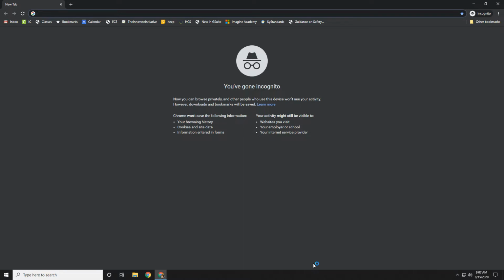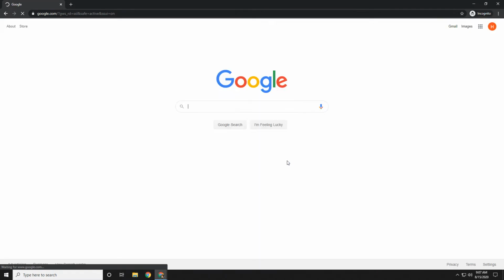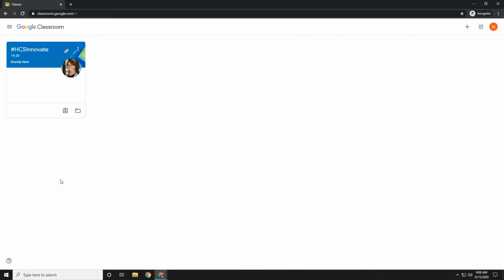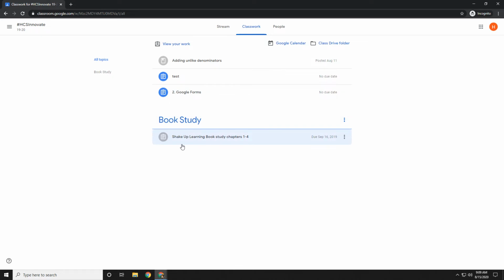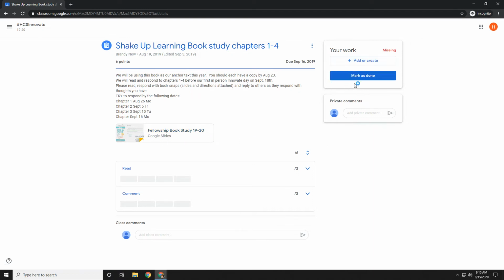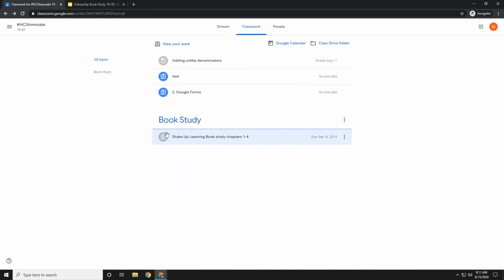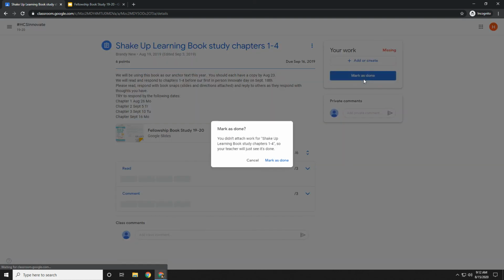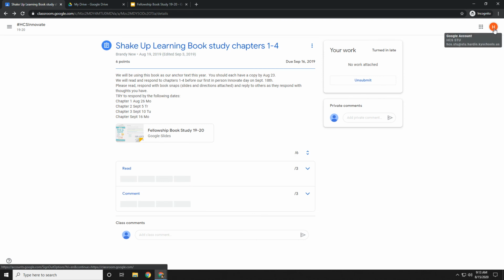Classroom and Drive for parents